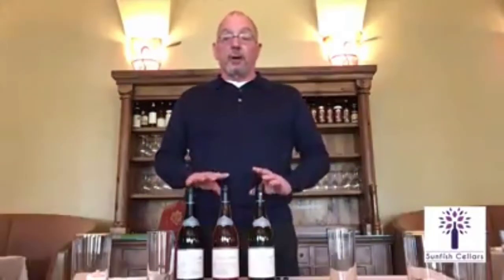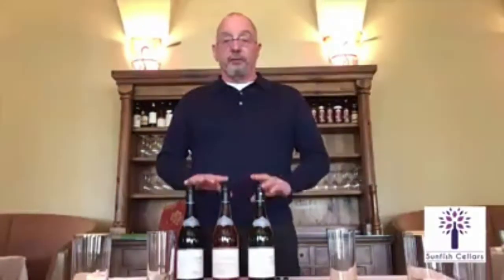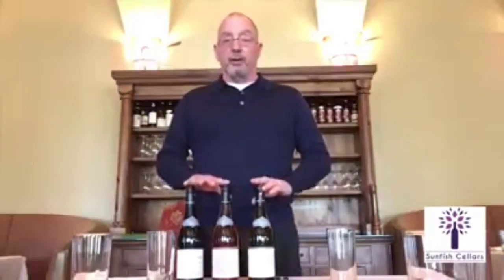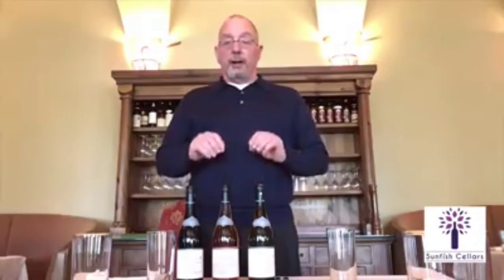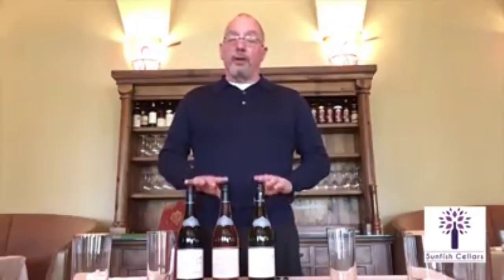buy cheap Wines of Sunfish Cellars only in $ 9.99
The Chapoutier wines are currently selling for $9.99 at Sunfish Cellars, but should be a lot more!

Michel Chapoutier makes some of the greatest wines in the world in the Rhone Valley, France. His winery uses biodynamic wine making which results in great wines while showing respect for the planet.